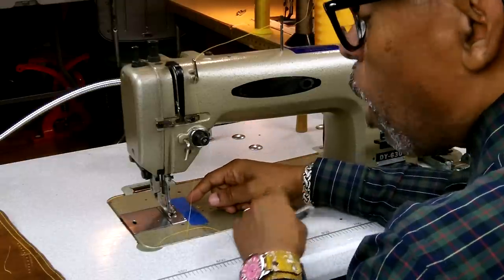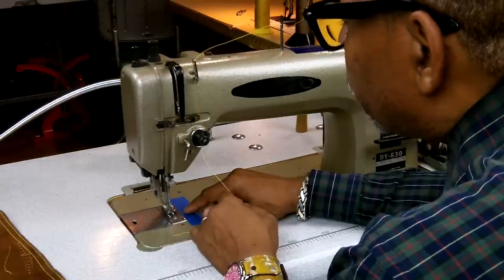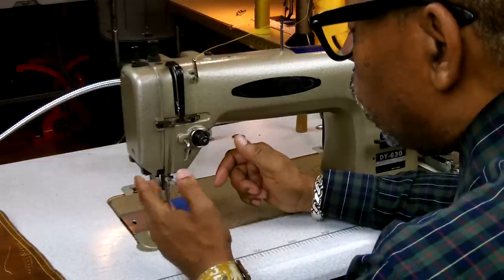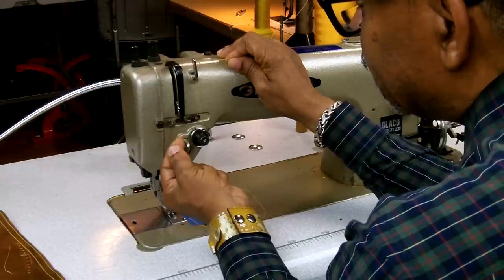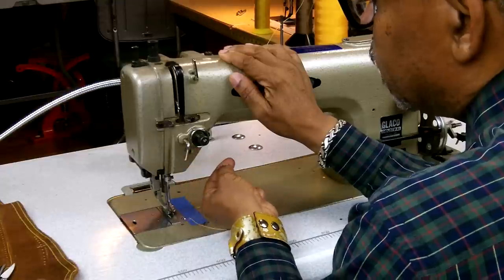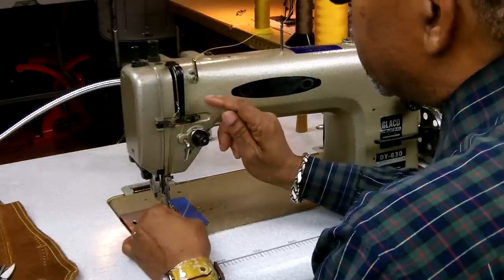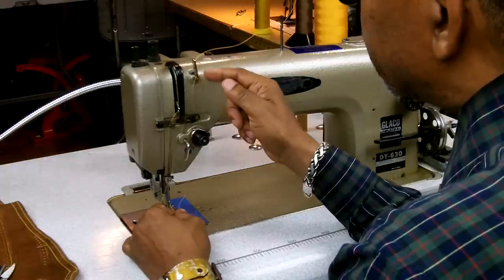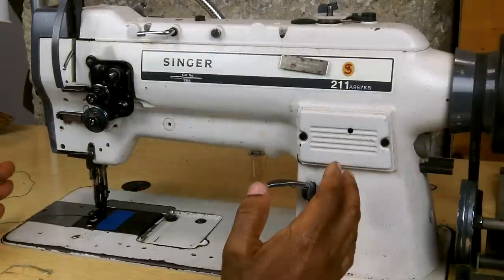How To Master the Industrial Sewing Machine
In This Video Produce By Dallas Designing Dreams Online Academy Will Show You How To Master The Industrial Walking Foot Sewing Machine.